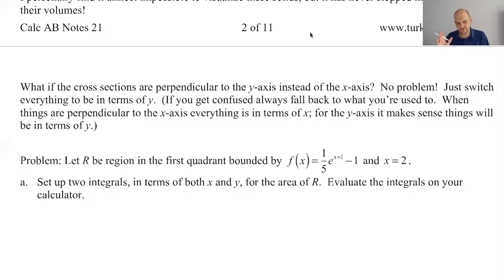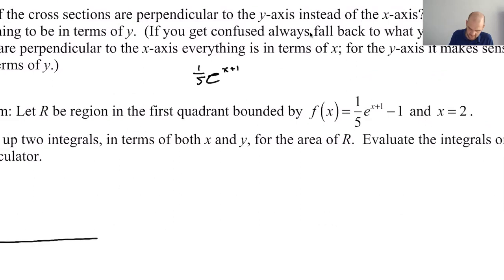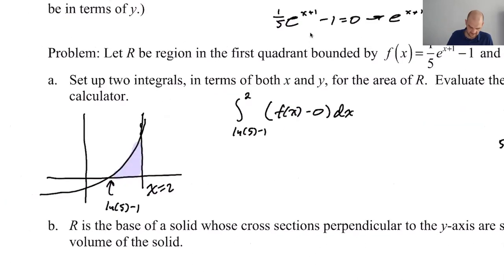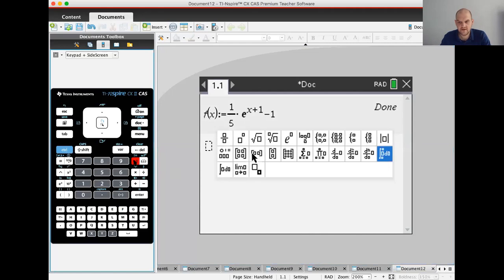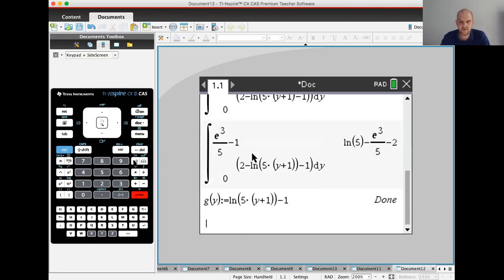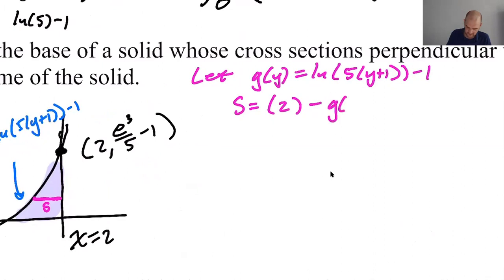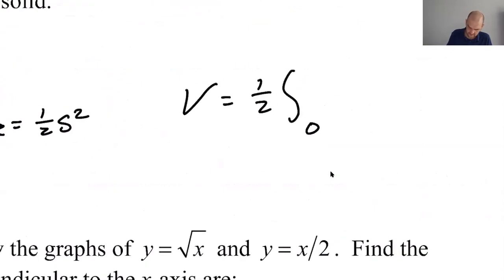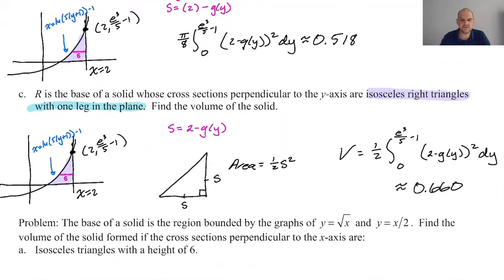Volumes with Known Cross Sections with Calculus, pg 3, pt 1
Topics: area of a region dx and dy; calculator approximations; perpendicular to y-axis; semicircles; volume with known cross sections; isosceles right triangles